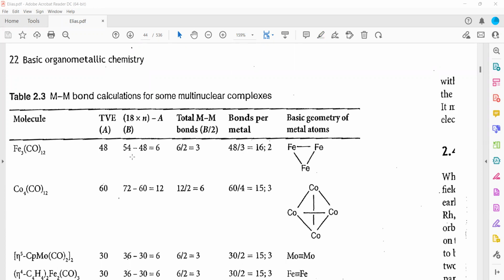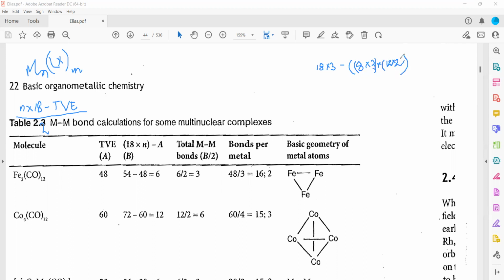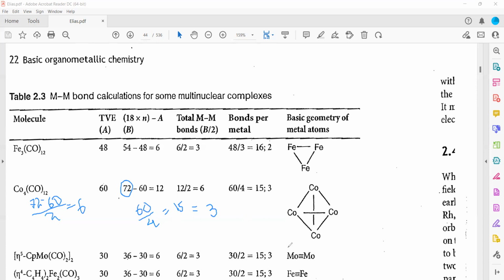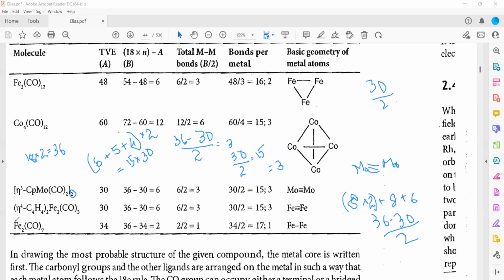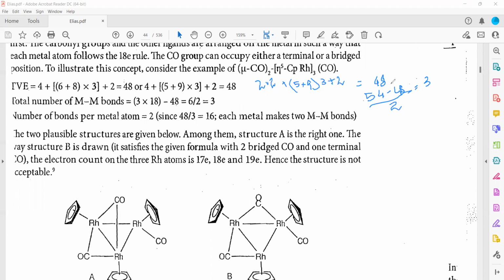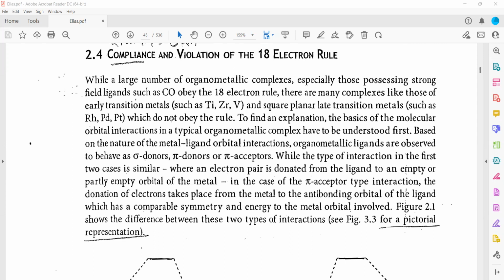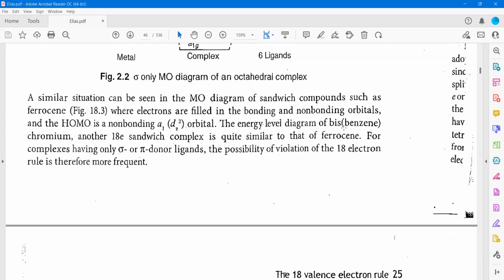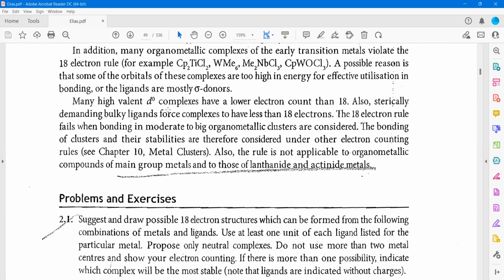Organometallic Chemistry | LECTURE 2